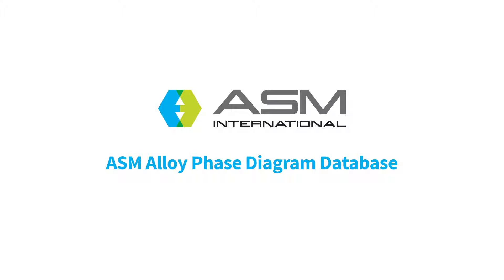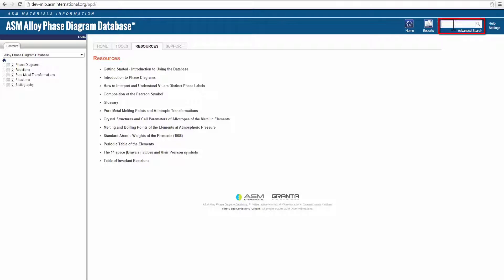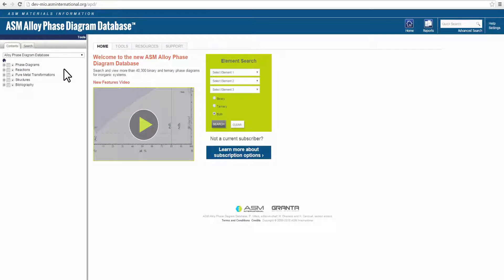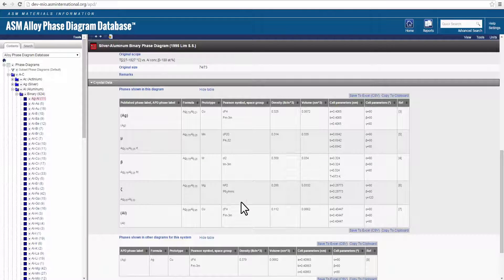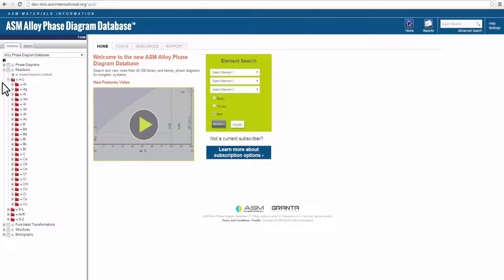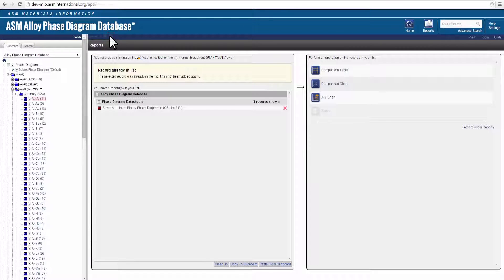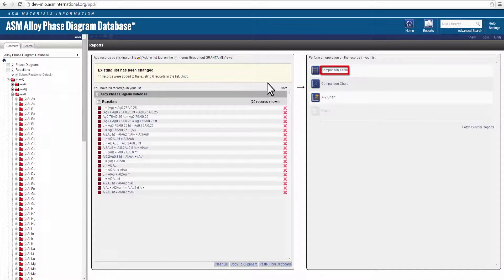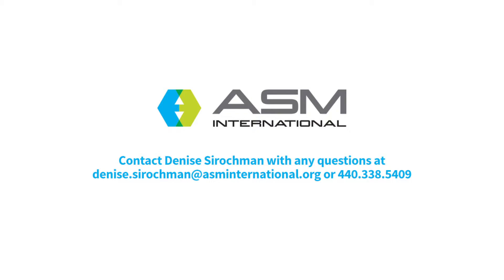The Alloy Phase Diagram Database™ - Walk-Through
Explore new tools and features of the ASM Alloy Phase Diagram Database™.

The Alloy Phase Diagram Database™ is a fully-searchable database containing over 39,200 binary and ternary alloy phase diagrams, each with their associated crystal and reaction data. Also includes all inorganic systems. The APD Center places the full breath and scope of available data on binary and ternary phase diagrams right on your desktop to assist with troubleshooting, manufacturing control, and the development of new materials.